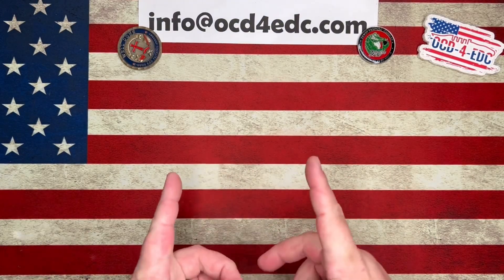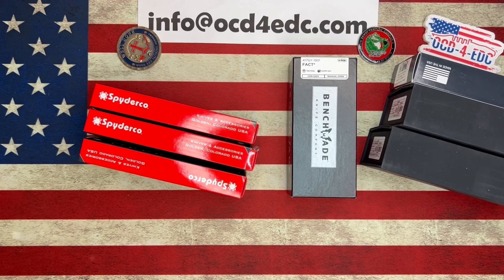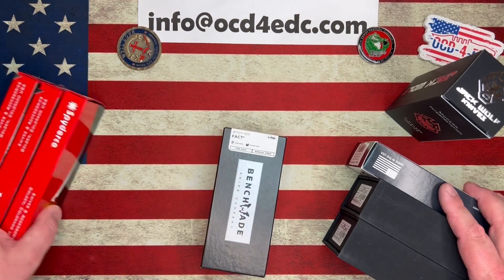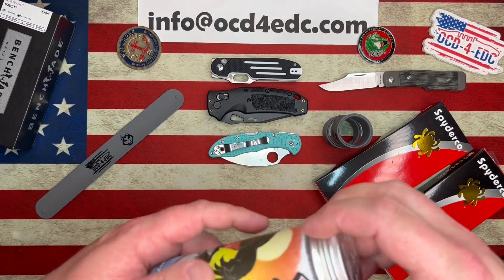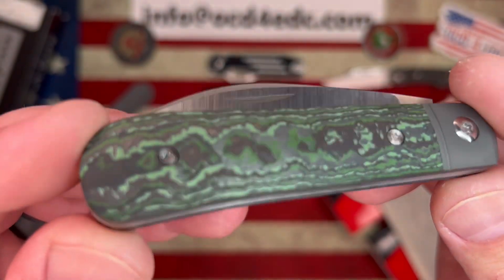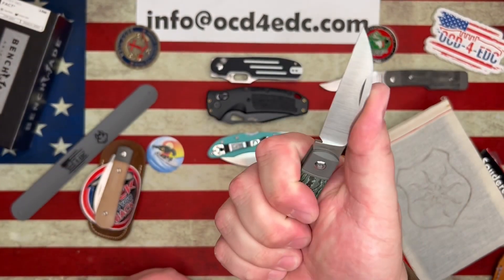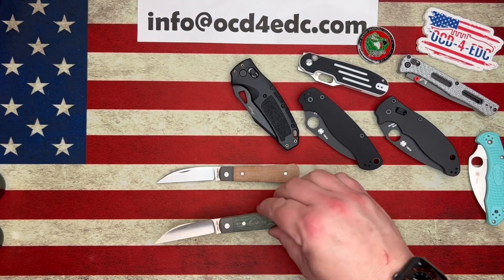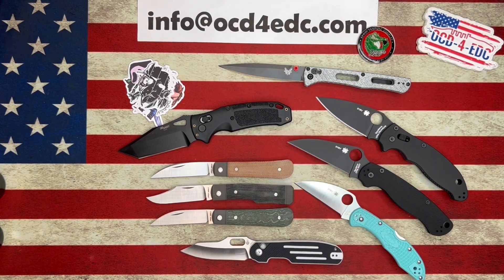HUGE UNBOXING… Benchmade + Spyderco + Hogue + Jack Wolf + Kizer!!!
In this video we take a peek in all of the boxes awaiting me, when I got home late on Friday.

The Jack Wolf - Laid Back Jack goes on sale 5/13/22 @ 1pm CDT…